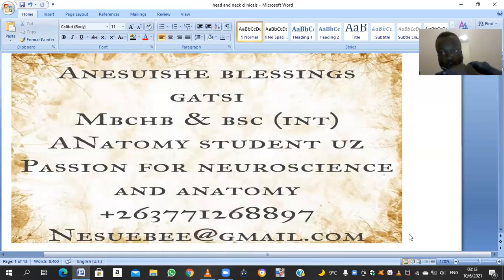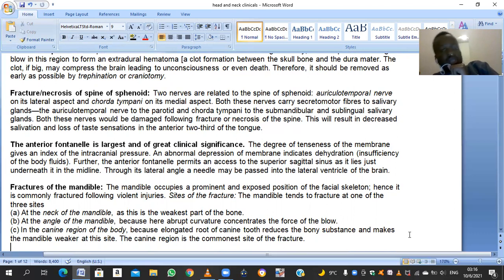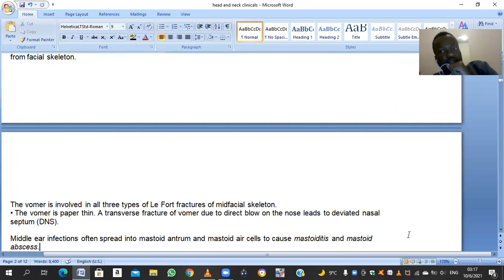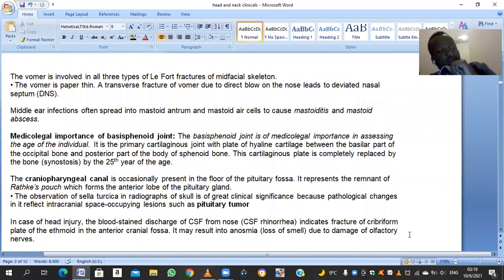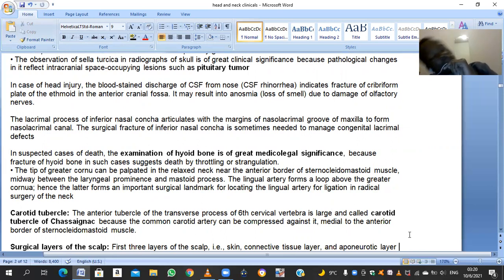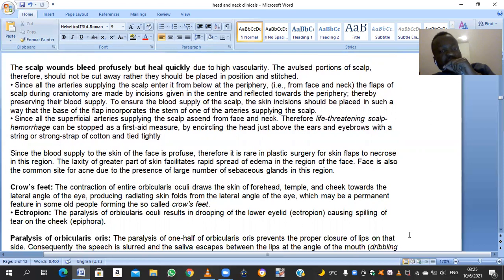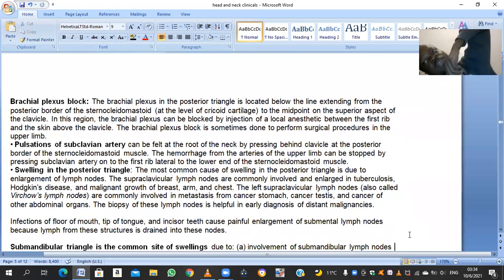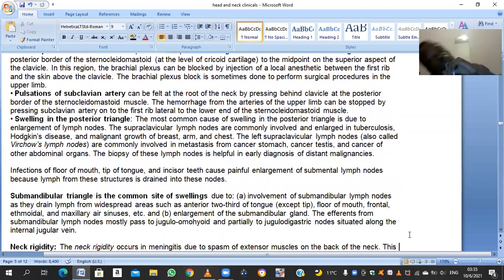HEAD AND NECK ANATOMY CLINICALS